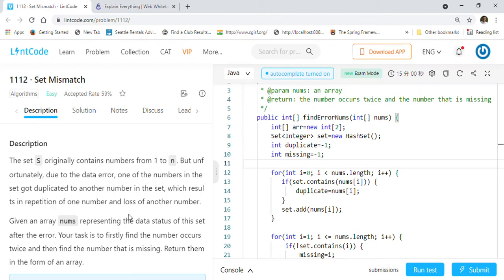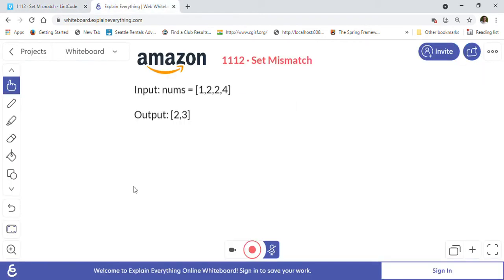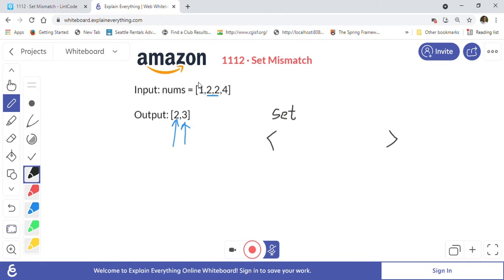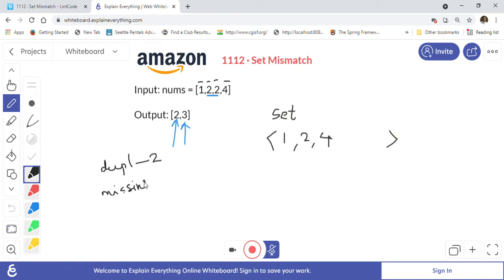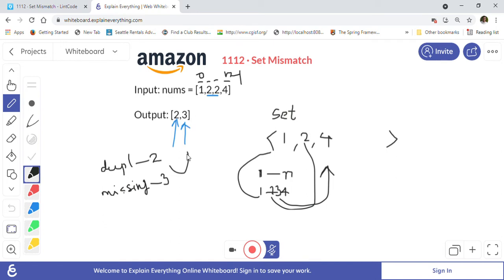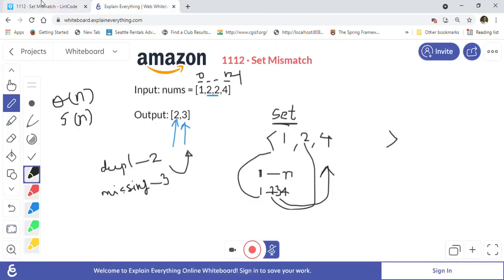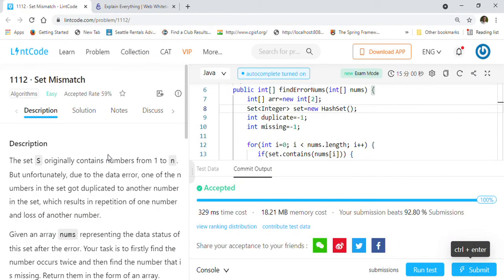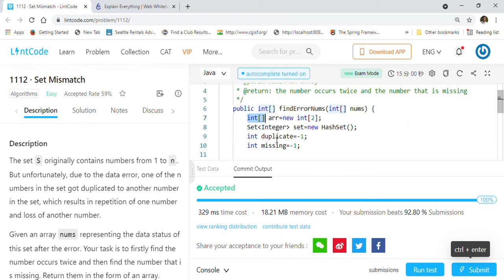Leetcode 645 Set Mismatch - Amazon Interview Question. Big O(N) Time & Space Complexity.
Leetcode 645 Set Mismatch
LintCode   1112 Set Mismatch
Amazon Interview Question. Big O(N) Time & Space Complexity.

Problem Description:
The set S originally contains numbers from 1 to n. But unfortunately, due to the data error, one of the numbers in the set got duplicated to another number in the set, which results in repetition of one number and loss of another number.

Given an array nums representing the data status of this set after the error. Your task is to firstly find the number occurs twice and then find the number that is missing. Return them in the form of an array.